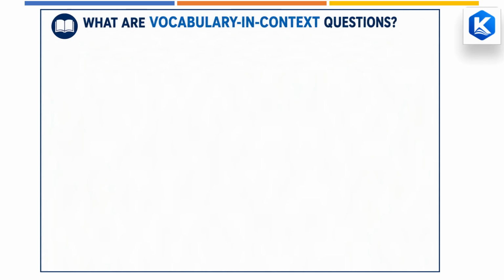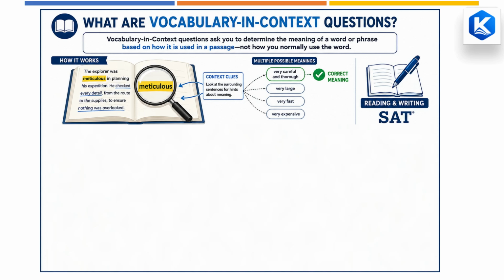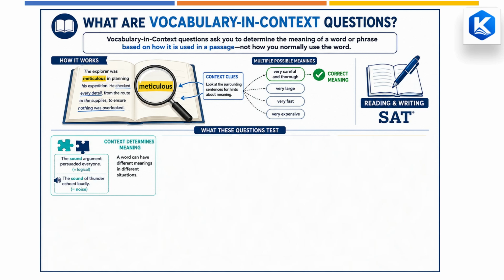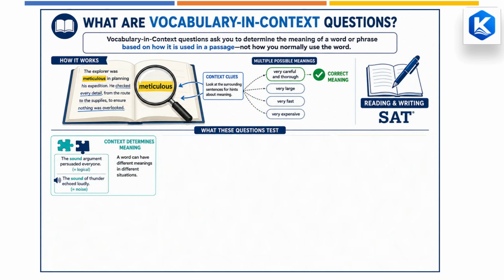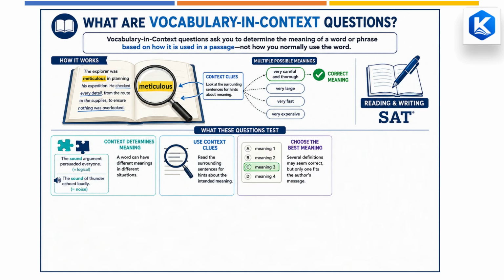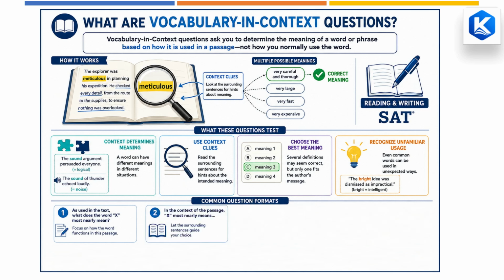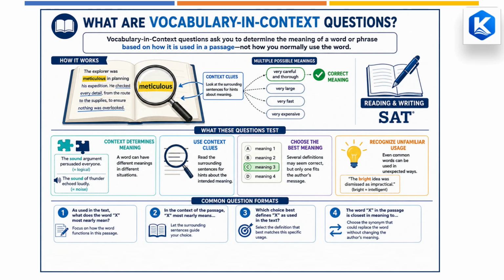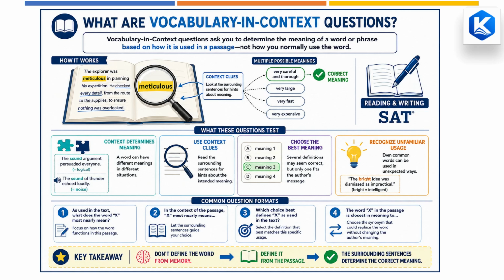SAT: Vocabulary-in-Context Questions